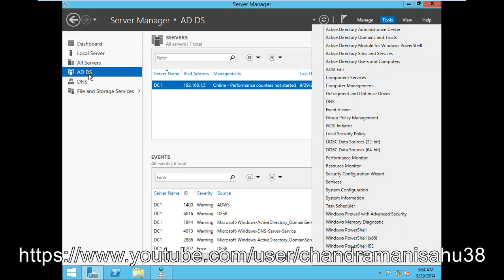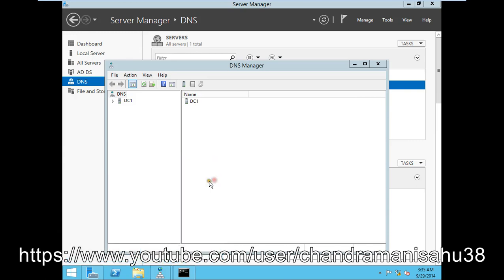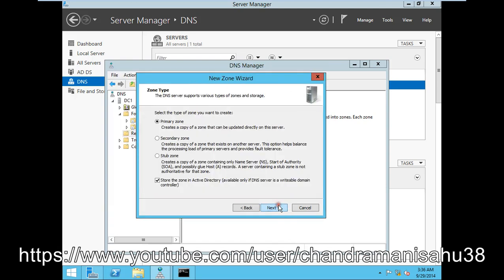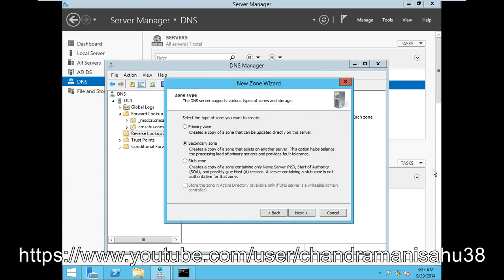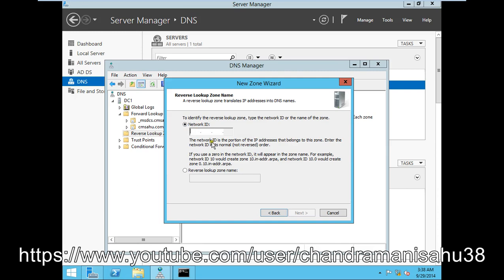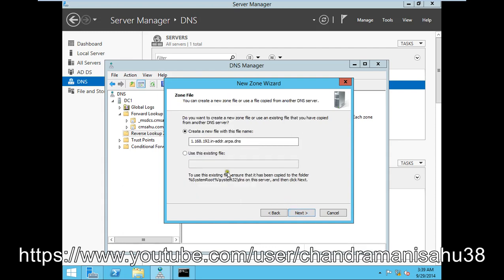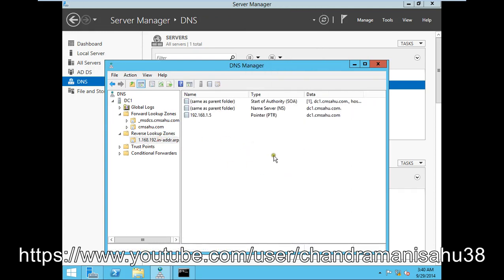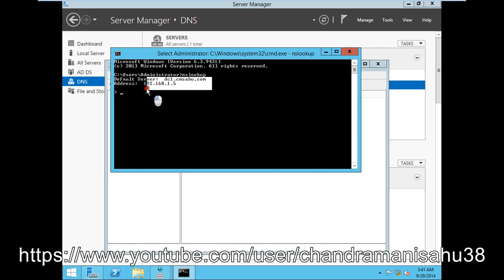DNS configuration win Windows server 20012 R2 paert 2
Configuring DNS in Windows server 2012 R2